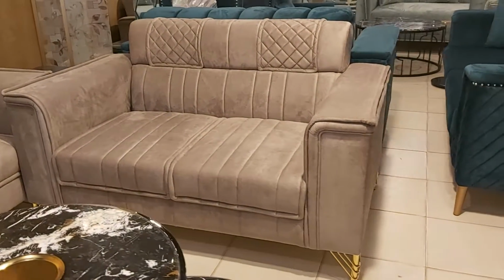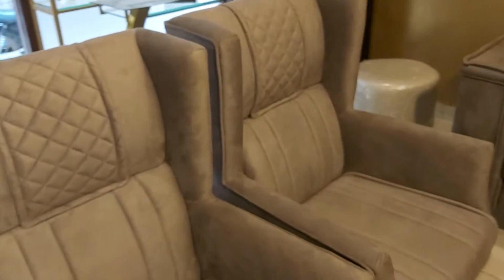Luxuries Turkish sofa along with brass center table set!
Here is the most out standing Turkish sofa with beautiful color scheme theme & design.
New creative look with perfect theme.The most modern design to enhance home beauty.The classy look with exceptional theme.
Here is the beautiful seven seater sofa along with Turkish fabric & strip theme.
Along sofa we have beautiful round brass center table.
Black marble is the beauty of this design.
The most classic look with glossy theme.This modern design can be customize with any color scheme size theme & design.